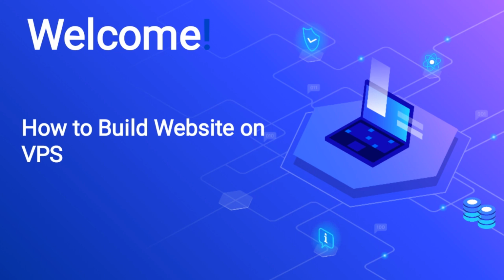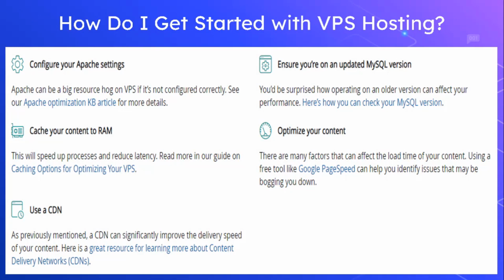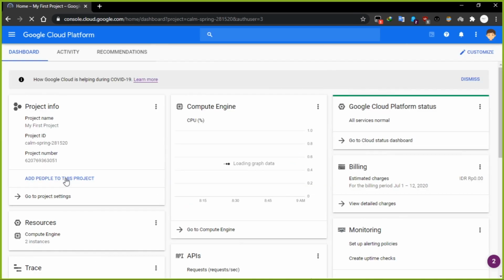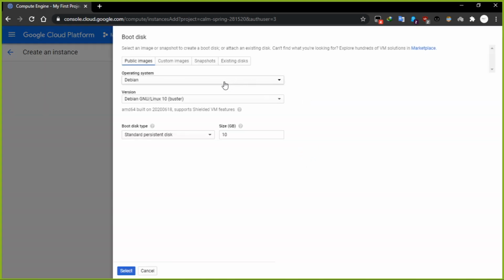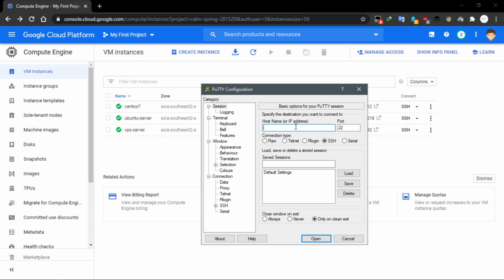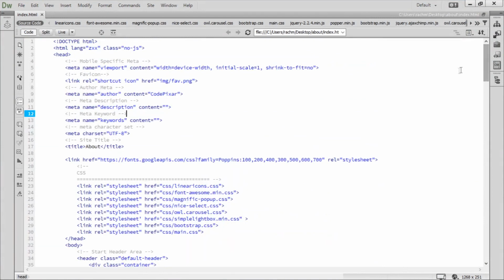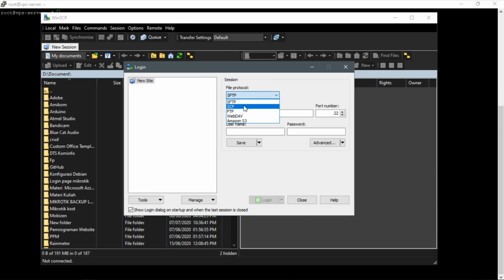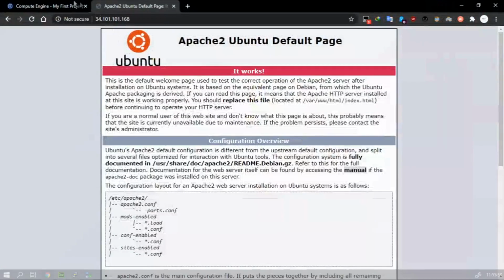How to Build Website on VPS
First material by
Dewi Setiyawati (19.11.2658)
Material is : (introduction and how to get vps) watch@ 0:00 - 03:32

Second material by
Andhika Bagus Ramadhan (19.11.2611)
Material is : (introduction) watch@ 3:33 - 06:42

Third material by
M Hatim  i Al Jaudi (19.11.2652)
Material is : (create vps) watch@ 6:44 - 11:38

Fourth material by
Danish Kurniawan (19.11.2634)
Material is : (remote vps, install apache2) watch@ 11:38 - 15:13

Fifth material by
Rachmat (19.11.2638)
Material is : (install file transver, upload website) watch@ 15:13 - 22:24